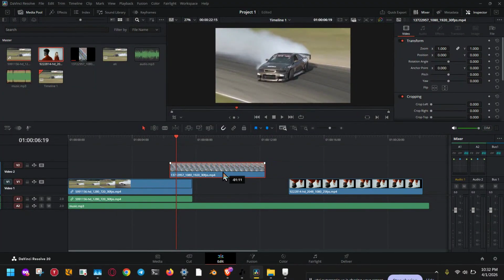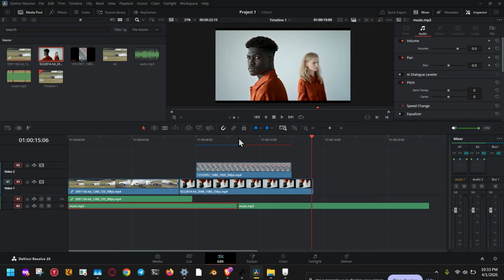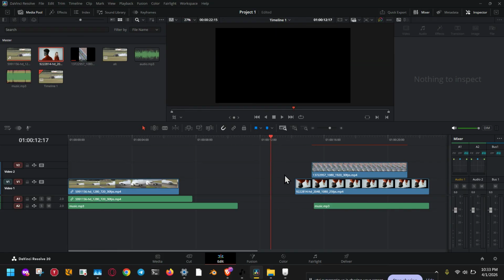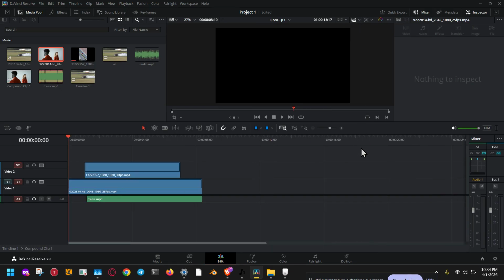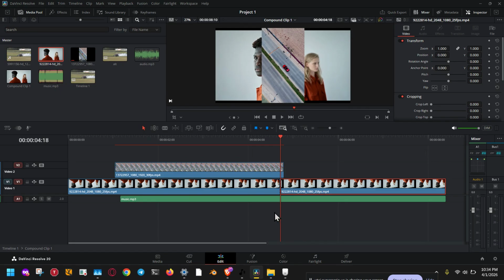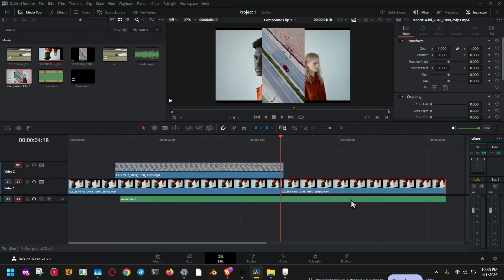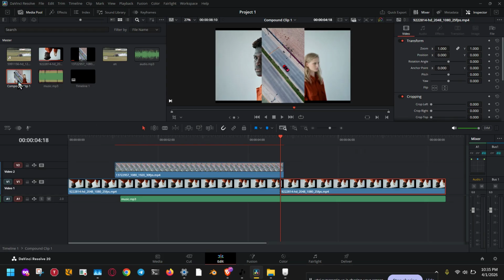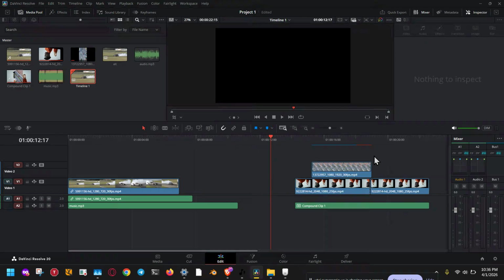How To Open A Compound Clip In DaVinci Resolve 20 (2026 Easy Guide)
Learn how to open and edit a compound clip in DaVinci Resolve 20 using the right-click method, double-click setup, and Decompose in Place.
This quick tutorial covers nested timeline editing, returning to the main timeline, and managing compound clips safely.

Timestamps
0:00 Introduction
0:19 What A Compound Clip Is
0:43 Right-Click Method: Open In Timeline
1:21 Edit The Contents Inside The Compound Clip
2:03 Double-Click Method From The Media Pool
2:27 Return To The Main Timeline
2:45 Decompose In Place
3:08 Recap And Outro